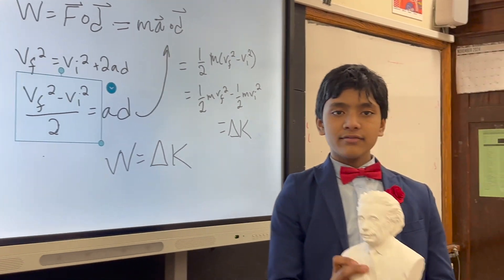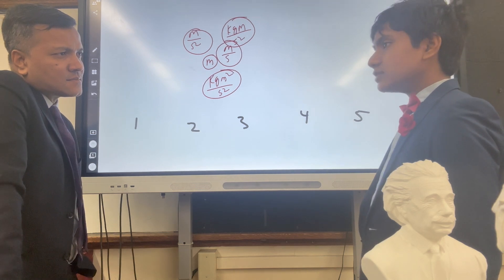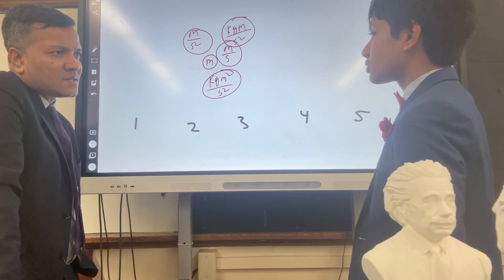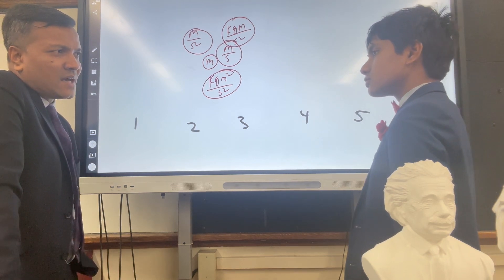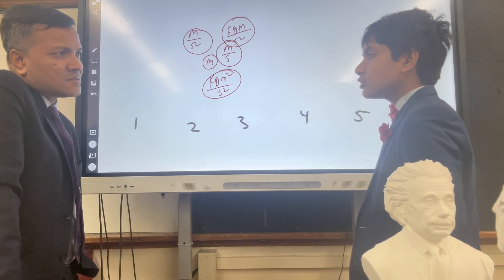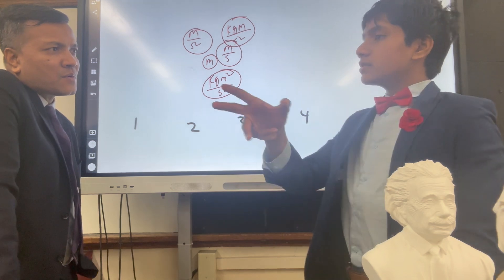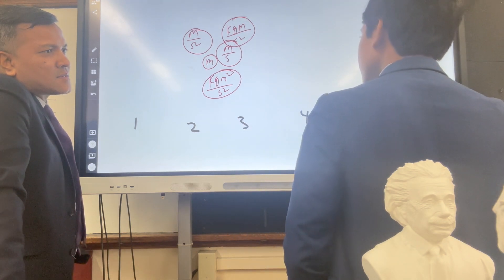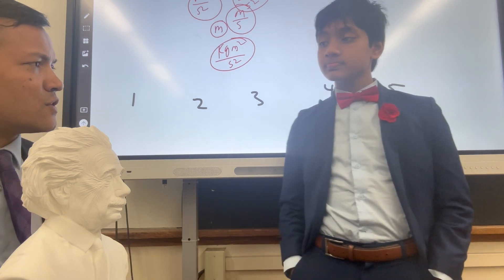A51: Work Energy Theorem